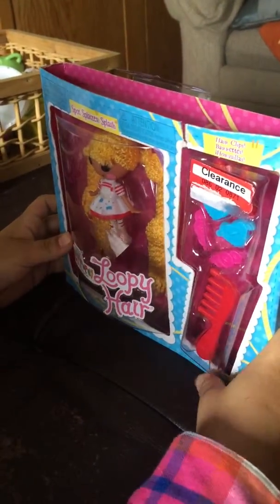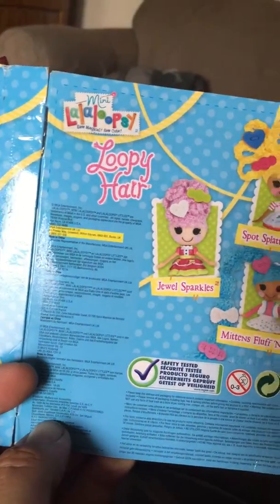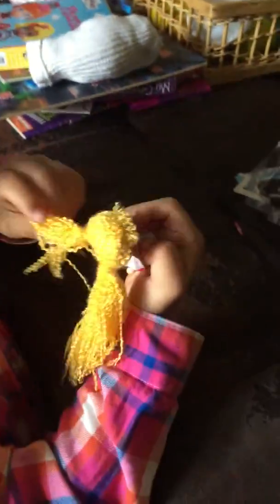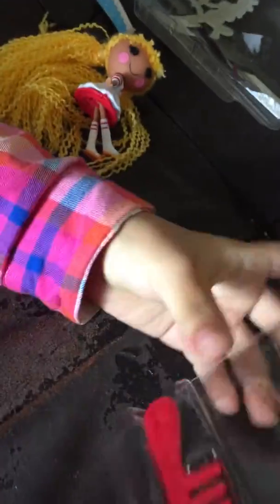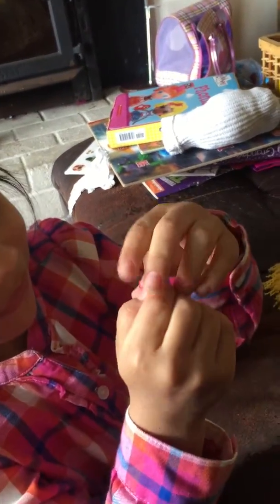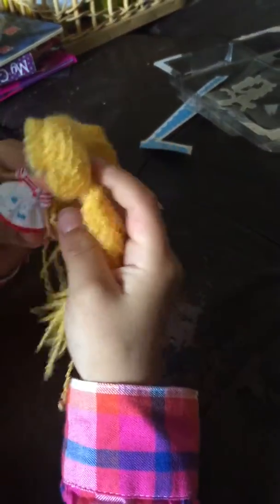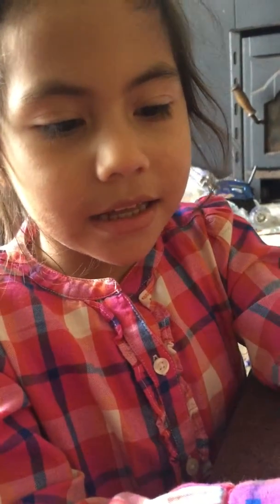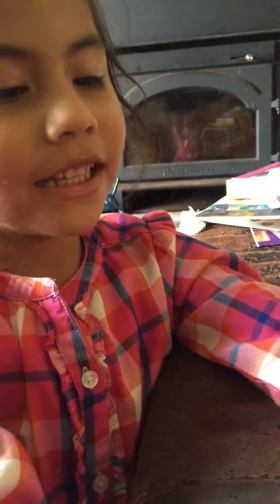"Loopy hair" mini lalaloopsy review By Luna G. 4yrs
Brand new i boxing of  mini lalaloopsy  by my daughter that wanted to make her first  toy review.